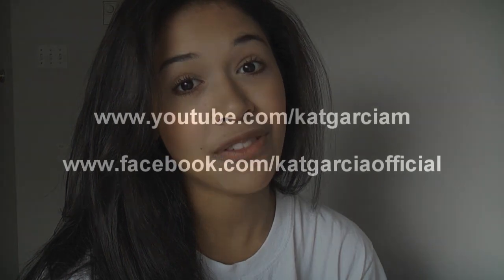How to Audition for Disney Channel (Part 1)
Here I teach you how to audition for Disney channel!

1. You can get an agent
2. You can get an account at exploretalent.com or another website that has auditions.
3. You can go to the link I supply to you in this video for disney channel submissions!